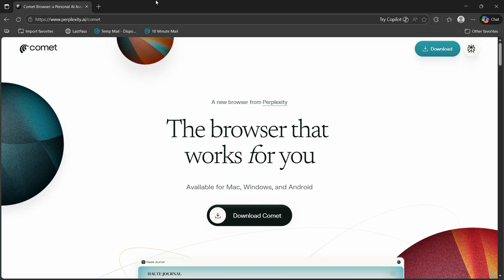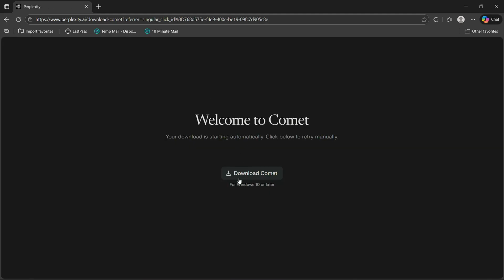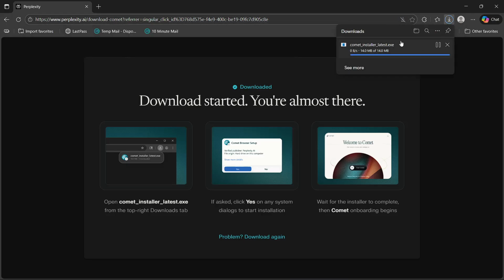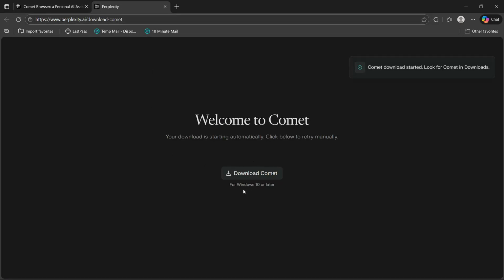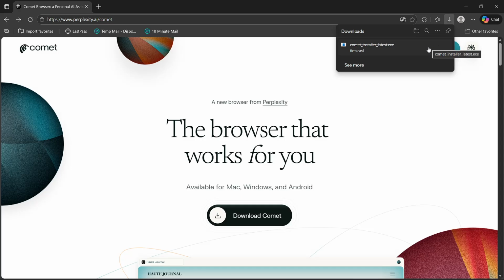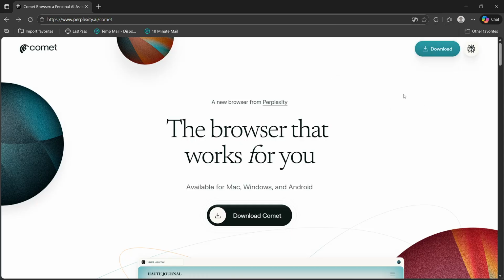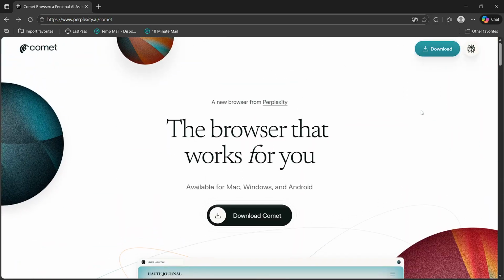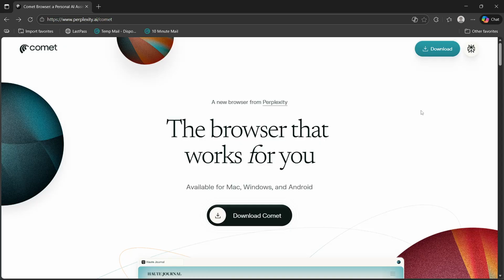How to Download Perplexity Comet Browser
In this video, I'll show you how to get perplexity comet browser on your device. The method is very simple and clearly described in the video. By following all the steps in the video, you'll be able to easily learn how to get perplexity comet browser on your device.